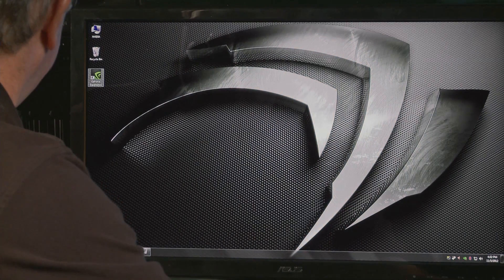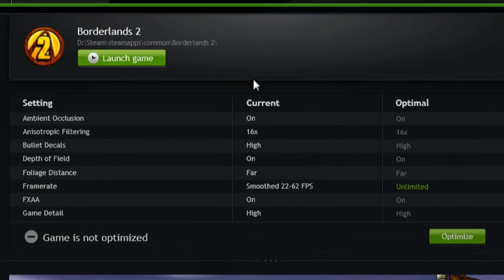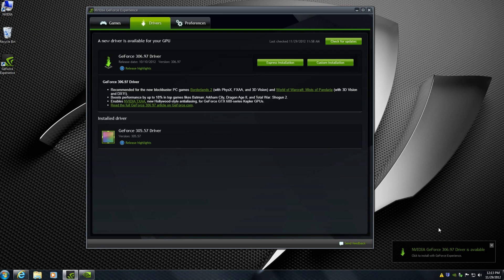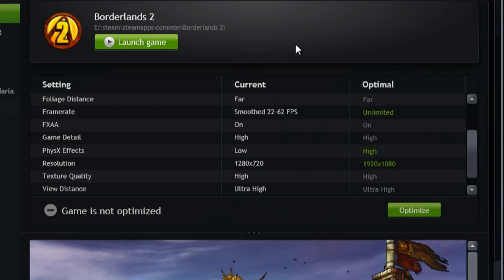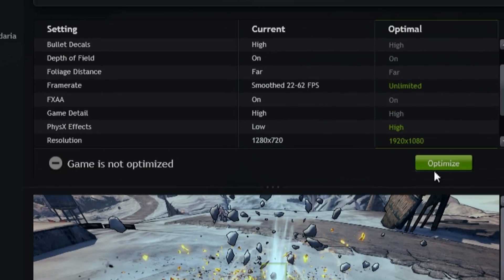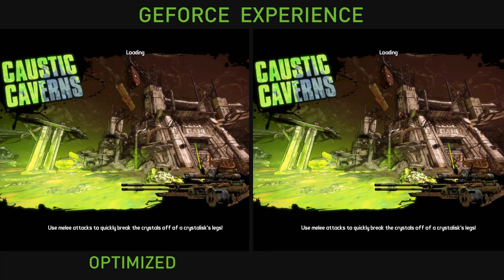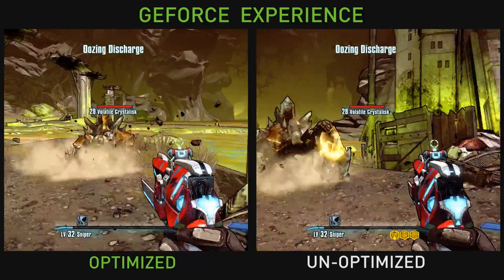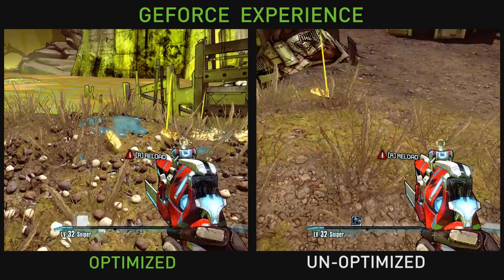GeForce Experience 1.5 Launch Video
GeForce Experience is the easiest way to optimize your games and keep your drivers up to date.